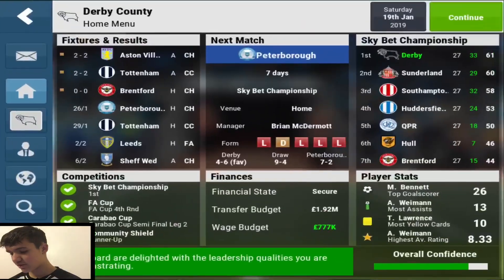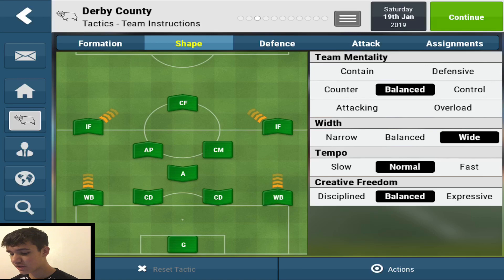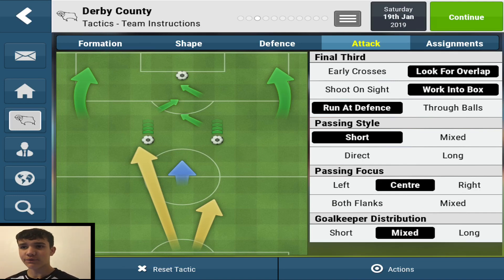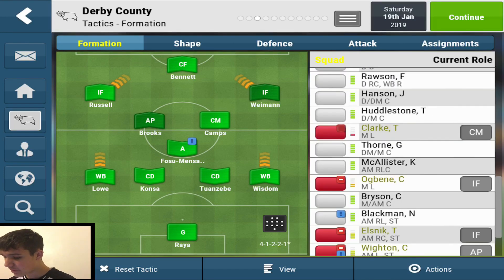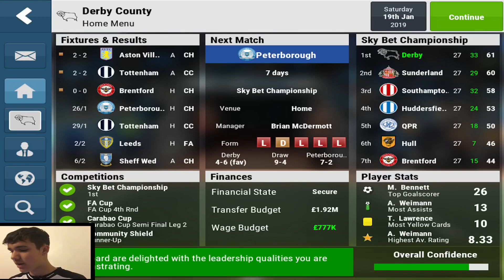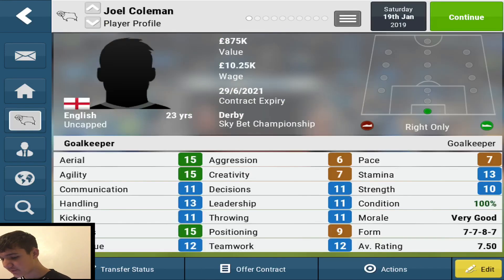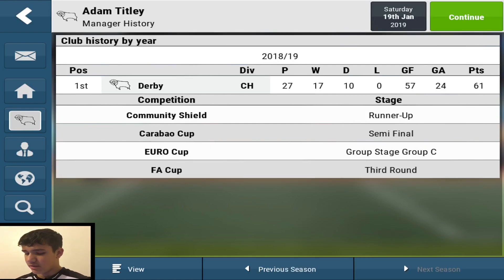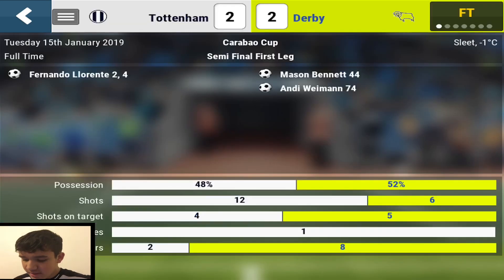Football manager mobile 2018 giant killer tactic/ unbeatable tactic